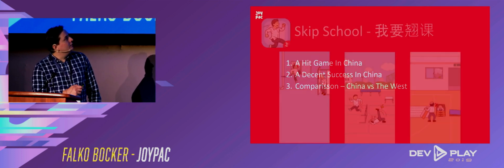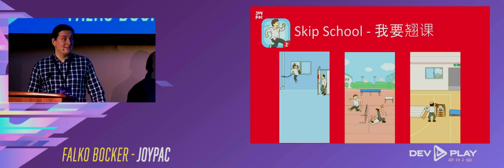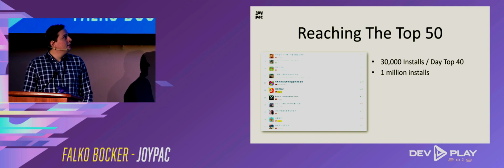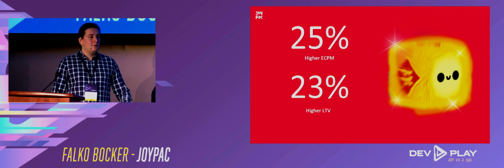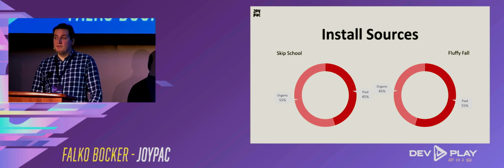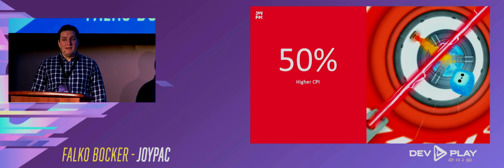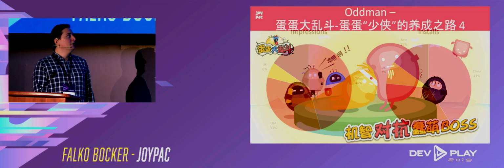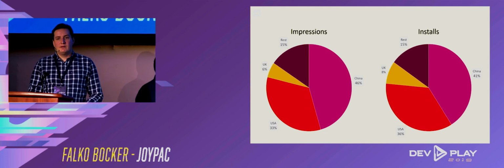[D1_01] Falko Bocker - China vs The West - Dev.Play 2019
Falko Bocker, Joypac
China vs The West: A Deep Dive Into The Numbers From One Year of Global Hypercasual Publishing

Dev.Play 2019, Bucharest